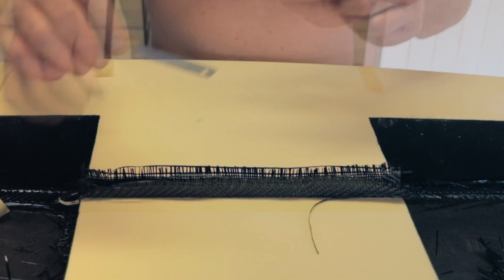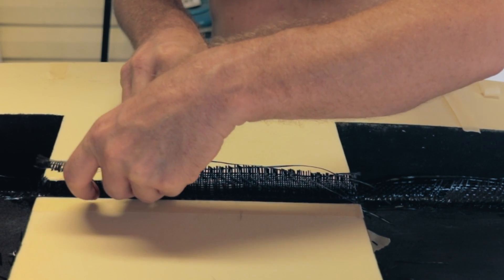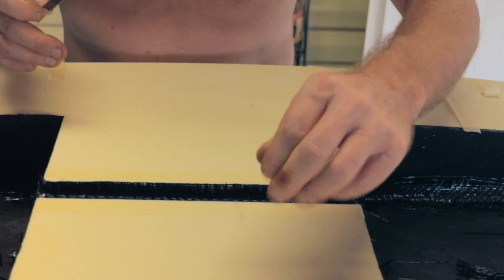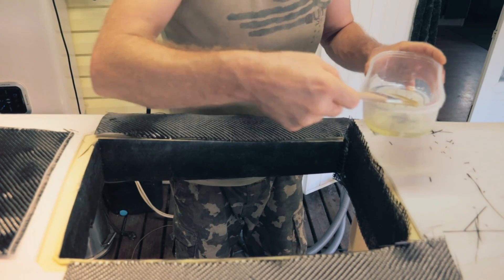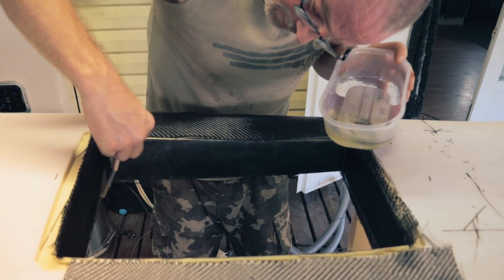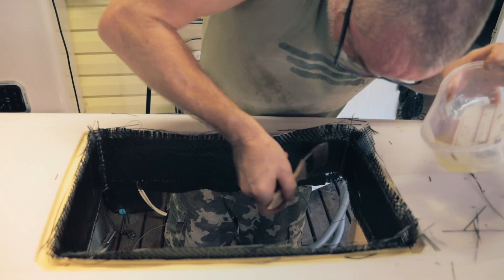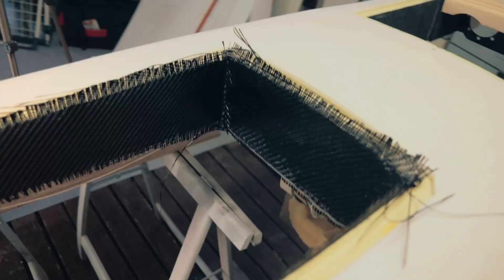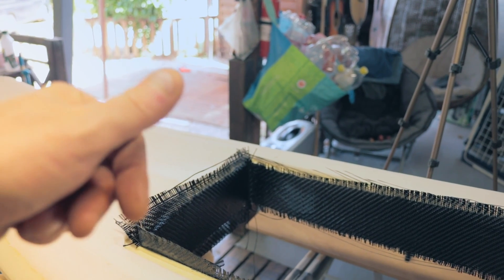DIY Twin Jet Electric Surfboard - the Ultimate Tutorial part 4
How to make a diy twin jetdrive motorized electric surfboard.In part 3 i am installing the transom plate and laying carbon fibre on the hatch surrounds.i strive to create a duel direct jetdrive electric jet board with all carbon fibre covering and twin electric motor's, powered by lithium batterie's.i would like this jet surf to stand up to some of the best power surfboards out there. Being a homemade electric surfboard there are alot of factor's to consider so In these tutorial's i go through pretty much each process in crafting a surfboard that's waterjet powered so that it can help other's also interested in building there own personal watercraft.

Thanks The Waysider.